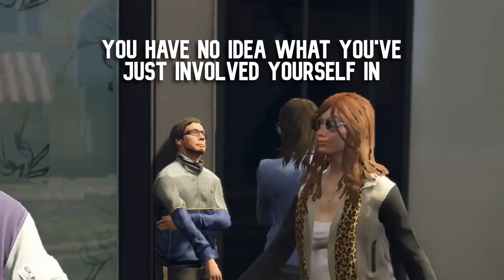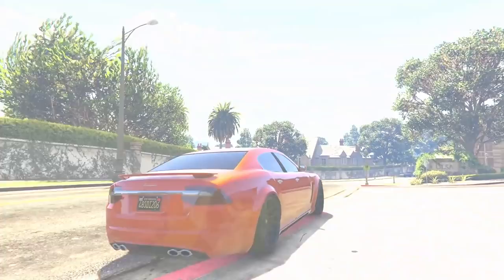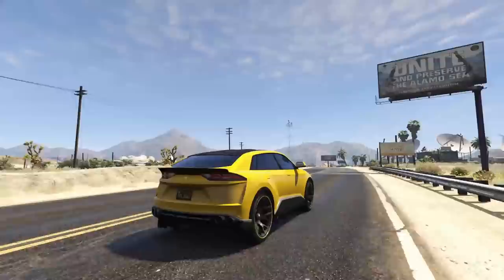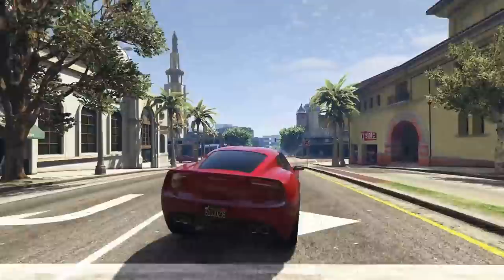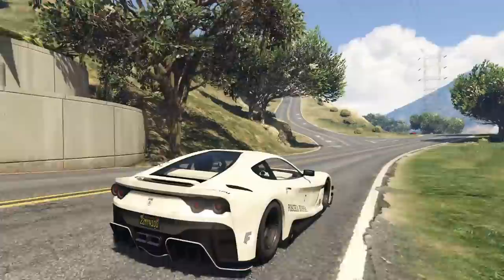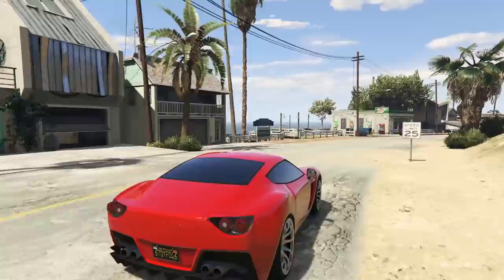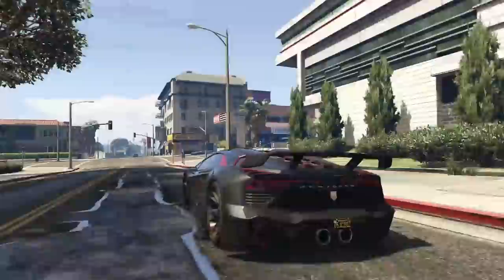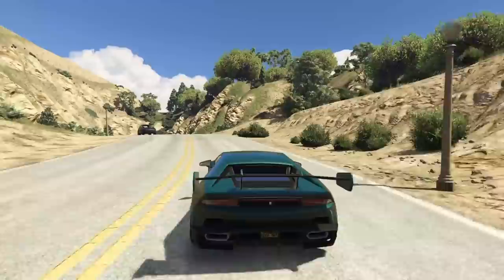Top 10 Italian Cars In GTA Online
Today I go over my picks for the Top 10 Italian Cars in GTA Online!

Black Ops - Pentagon Theme